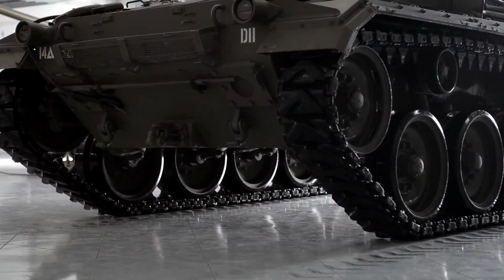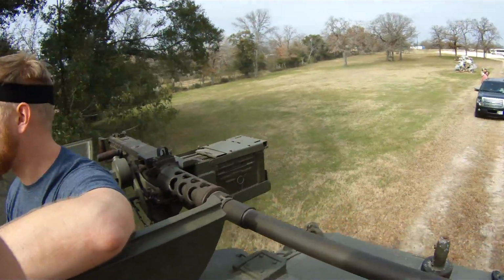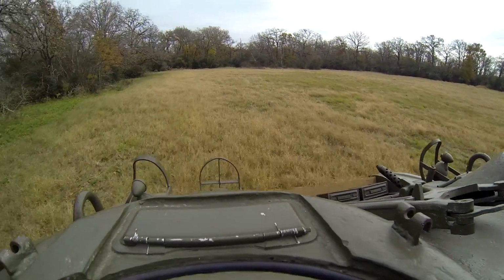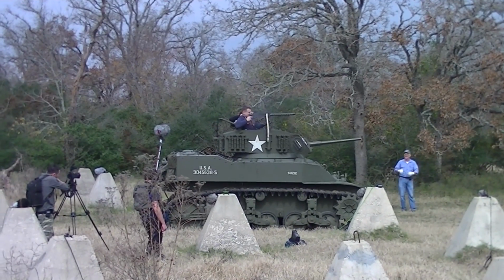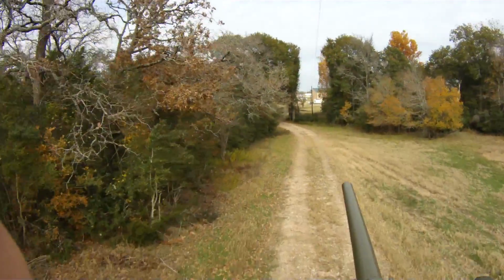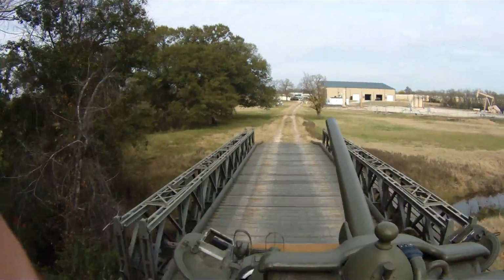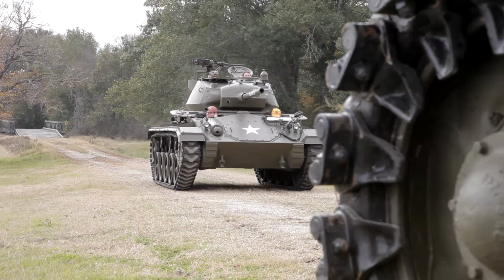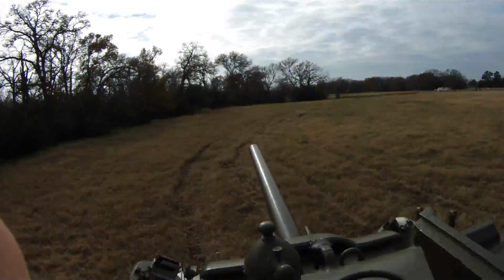War Thunder - Steel Generals Event!!!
Gaijin was nice enough to invite me out to experience real WWII era tanks!!!

Video footage by The Blom Brothers blombrothers.com